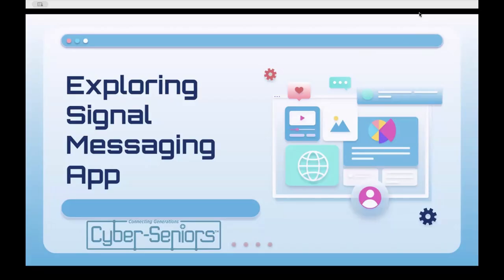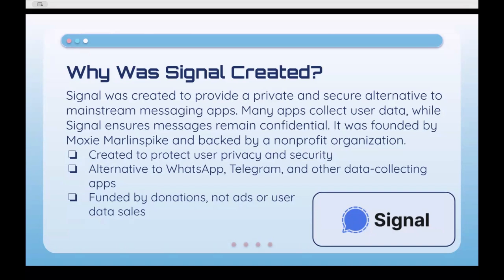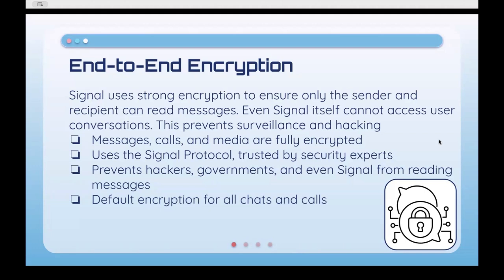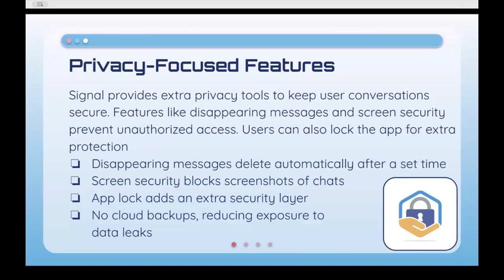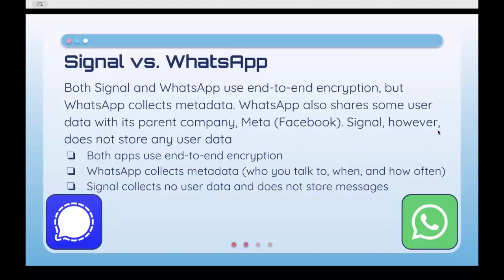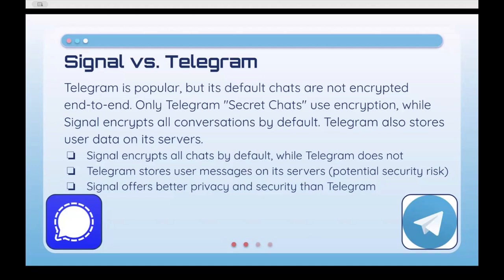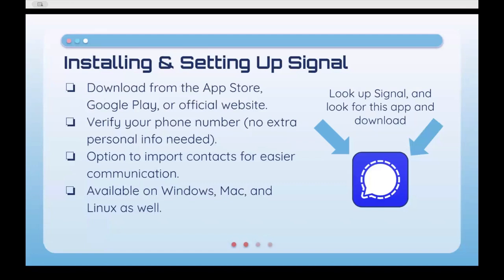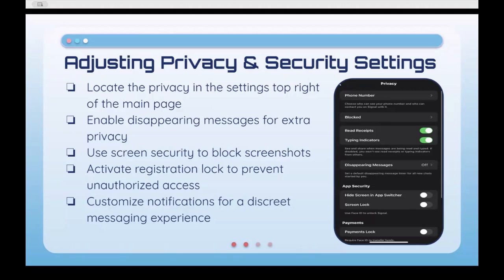Exploring Signal Messaging App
In this session, our teen tech mentors will showcase the features and benefits of Signal, a secure messaging app designed to protect your privacy.